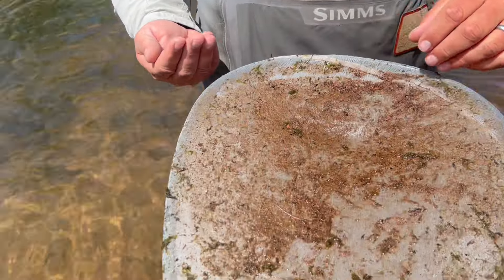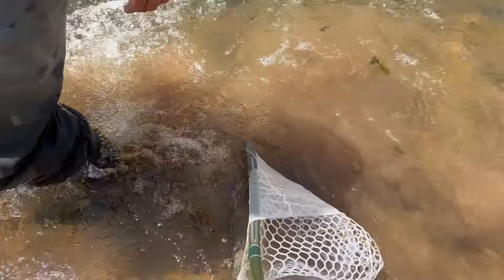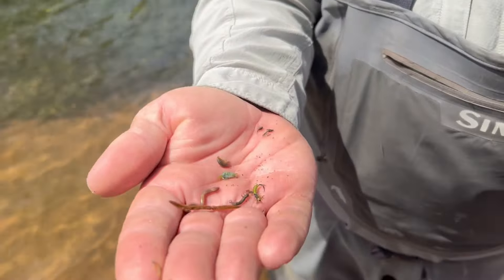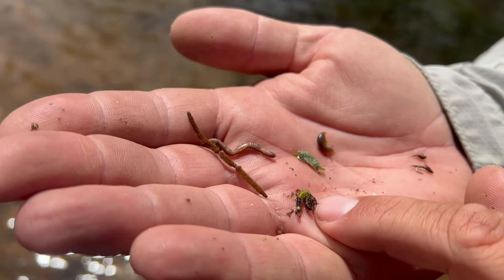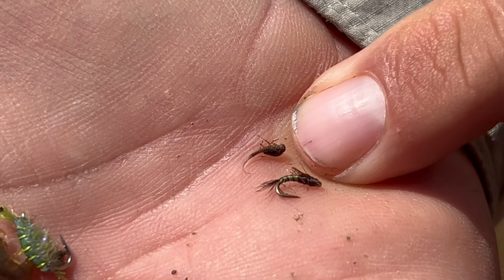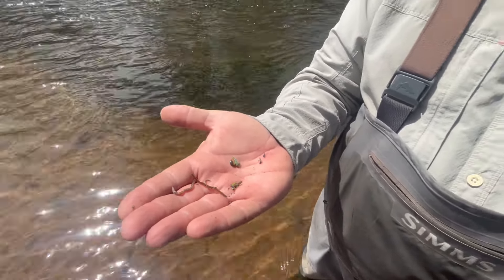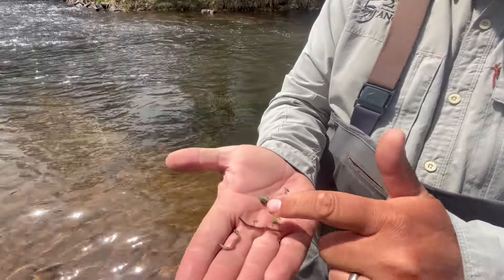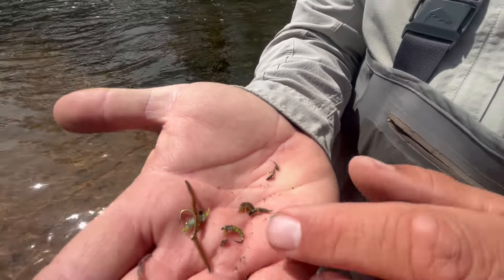Fly Selection and How To Use a River Seine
5280 Angler guide Jeremy Hamilton demonstrates how to use a seine to assist in selecting fly patterns to build an effective nymph fishing rig. In this video, Jeremy is fishing the South Platte River during a mid-April afternoon. His net captures mayflies, worms, caddis larvae, and scuds. Jeremy demonstrates how to match fly patterns, even if you don't know the species of aquatic insect your net may have captured.